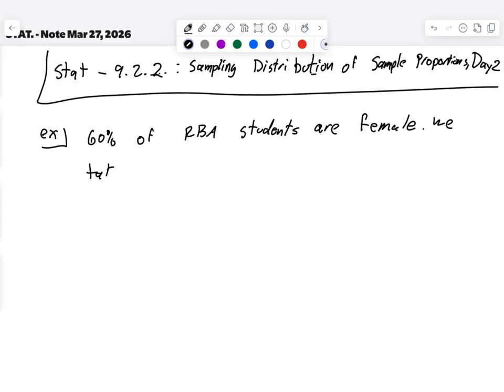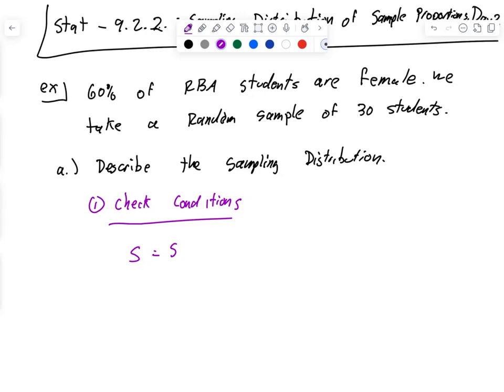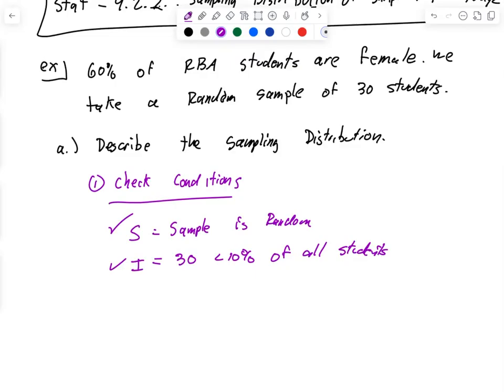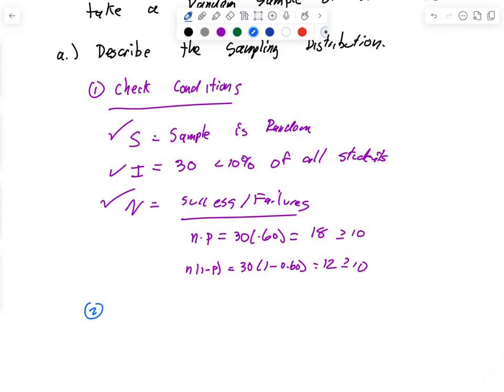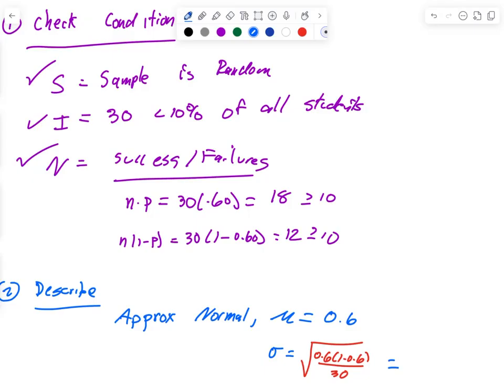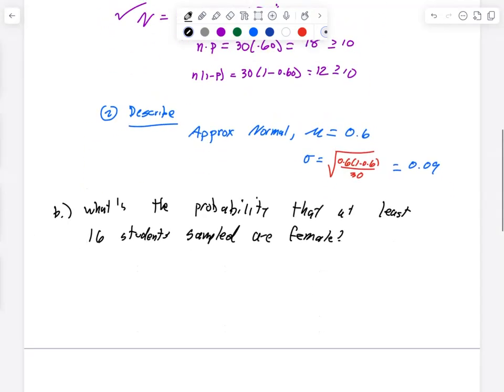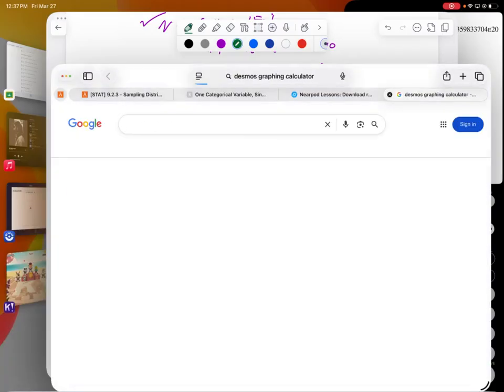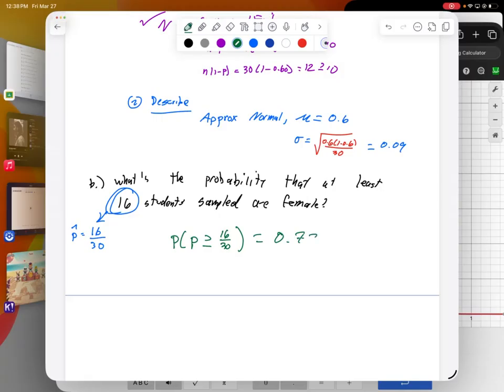Stat Lecture 03-27-26 (9.2-2 -Sampling Distribution of Sample Proportions, Day 2)